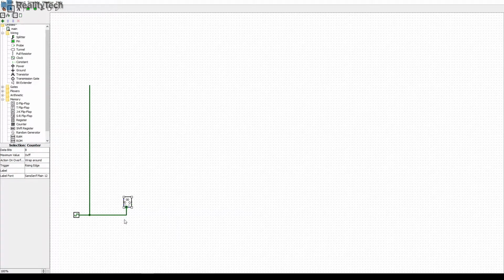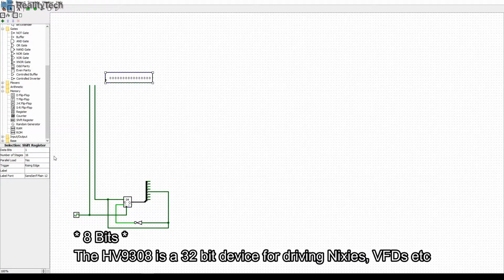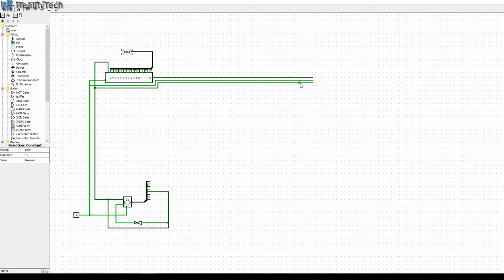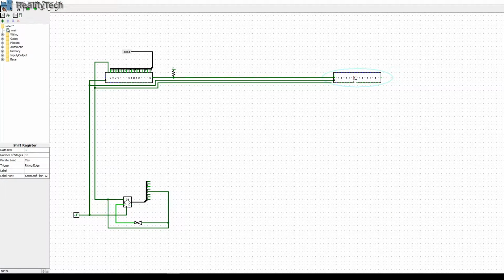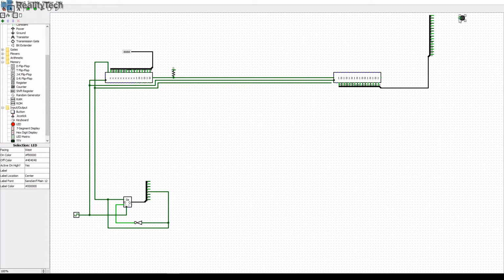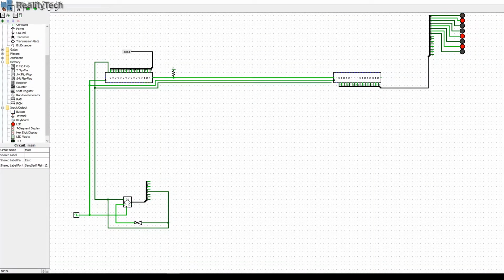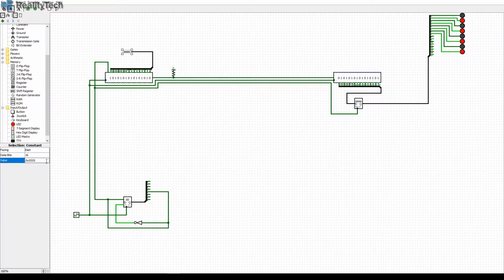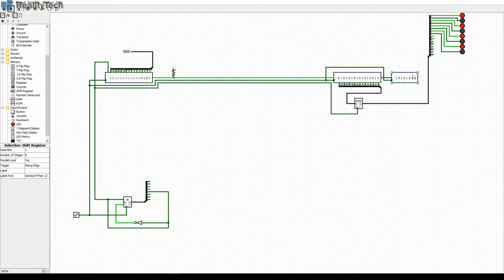#61 Shift Registers, Parallel to Serial or Parallel AKA "The one with the Lemsip"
A quick look at using shift registers to transmit parallel data over serial and back. I was full of cold so please excuse the snuffle.